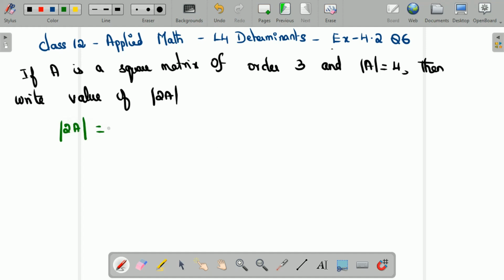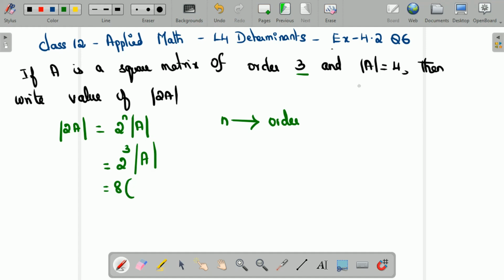Class 12 - Applied Math - ML Aggarwal - L4 Determinants- Ex 4.2 Q6 maths